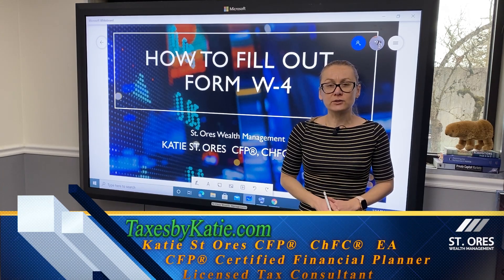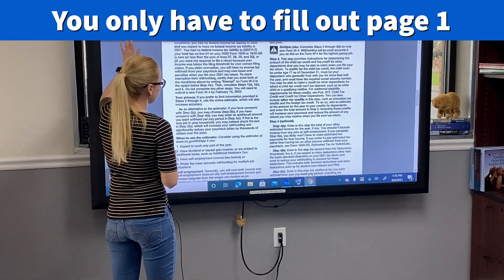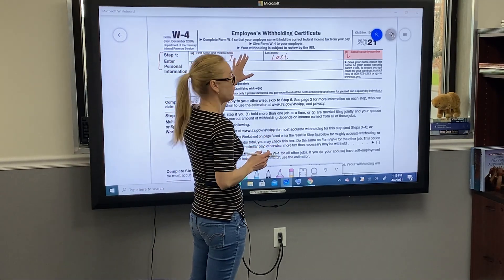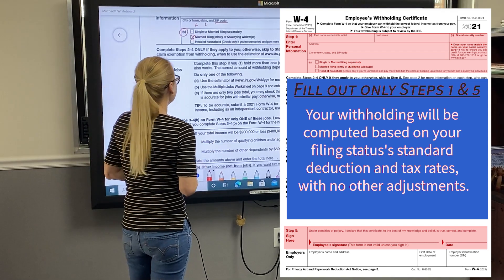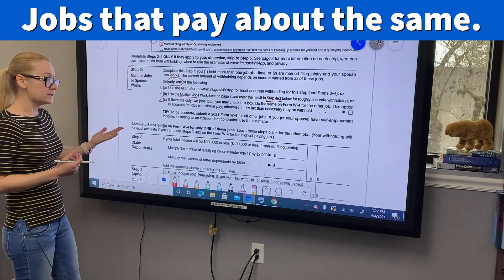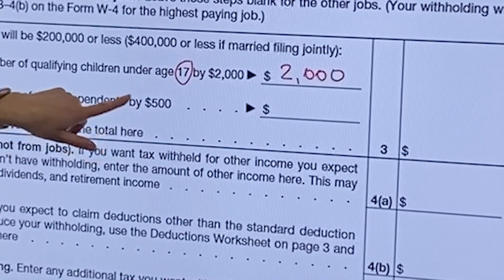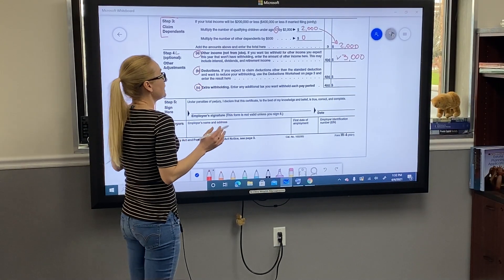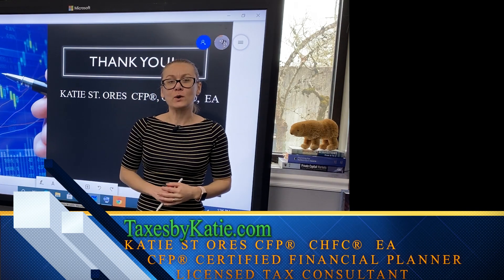W4 | w-4 tax form. How to fill out tax form W4 Employee Withholding Certificate. IRS tax form W-4.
W4 | w-4 tax form, how to fill out W4 Employee Withholding Certificate. IRS form W-4 tax.
W4 2023 is almost identical to W4 Tax Form 2023
W4 withholding instructions for Married filing jointly with dependents. w-4 withholding Married filing jointly .
How to fill out w4 tax form.

Employee W-4 Withholding Certificate W4 - New Job
W4 | Employee's Withholding Certificate | IRS Tax Form W4.
How to fill out a W-4 form for Married filing Jointly

W4 Tax Form has 3 variations:
    W4 single Tax Form - Single
    W4 Head of Tax Form - Head of Household
    W4 Married filing Jointly Tax Form - Married Filing Jointly
How to fill out W4 Employee Withholding Certificate. IRS tax form W-4 tax.
    W4 Tax Estimator or IRS W-4 Form Estimator

W4 instructions for Married filing jointly.
Step by step walkthrough video log:
    00:27  How to find Form W-4
    0:45  IRS.gov IRS tax form W4
    1:01  Current Version Form w4 in PDF
    1:26  W-4 Employee's Withholding Certificate
    1:38  Only steps 1 & 5 are required for W4
    2:32  How to check your Tax filing Status
    3:11  W4 multiple jobs
    3:33  w4 two jobs with similar pay
    4:01  W4 video with multiple jobs worksheet
    5:03  Step 3 Claim Dependents on W-4
    5:33 Step 4 Other Adjustments for W4
    6:39  W4 Step 4 Other Adjustments
    7:18   Step 5 Sign and Date W4 or it's not valid
    7:34   Review of W4 Tax Form

Katie St Ores CFP has done a 'How To file a W4' video for each W-4 Form:
     Employee's Withholding Certificate
     How to fill out a W4 Form
     How to fill out W4 single W-4
     How to fill out a w4 Married Filing Jointly W-4
     How to fill out a W-4 Head of Household W4
      For W4 married filing separately, please watch How to fill out W4 single.
(W4 for Single is the same as W-4 for married filing separately)
Good luck and Thanks again...

Katie St Ores CFP®, ChFC®, EA, LTC
McMinnville, Oregon 97128
Tax preparer near me
• 97 Hours of Continuing Education each year to maintain Professional designations
• CFP® - Certified Financial Planner
• ChFC® - Chartered Financial Consultant
• EA - Enrolled Agent - Empowered by the U.S. Dept. of the Treasury
• Licensed Tax Consultant –Licensed by the State of Oregon
• Registered Investment Adviser- Oregon Div. of Financial Regulation
• Tax Accountant - Markusen & Schwing CPA's

2023, 2022, 2020, 2021 Women’s Initiative (WIN) CFP®  Board
2023, 2022, 2021, 2019 Financial Women to Watch on YouTube

 Yamhill 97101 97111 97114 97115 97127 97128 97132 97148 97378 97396